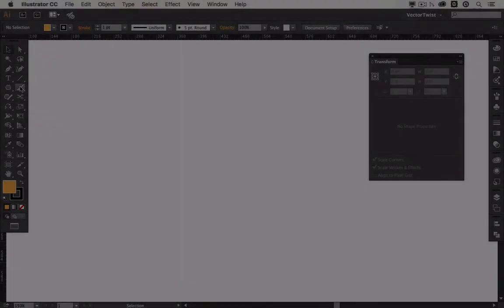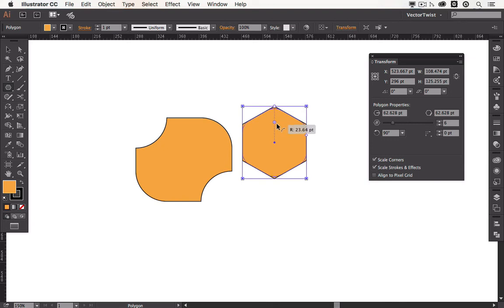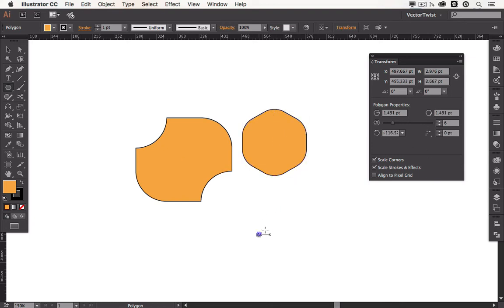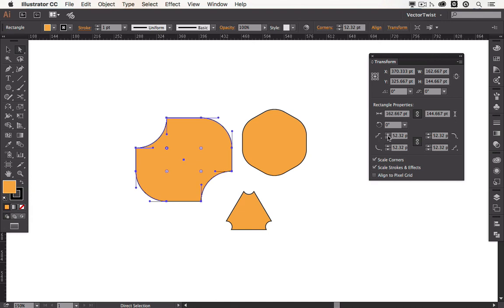How to Use Live Shapes in Illustrator: Introduction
Lesson 1 of 3, a Tuts+ course on How to Use Live Shapes in Illustrator taught by Simona Pfreundner. Become a Tuts+ member to get access to hundreds of new courses and eBooks!